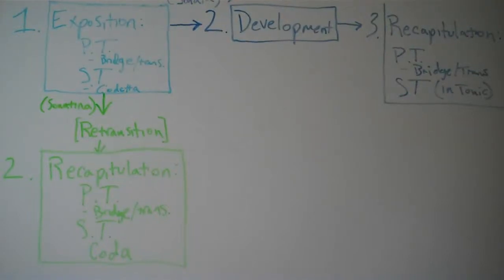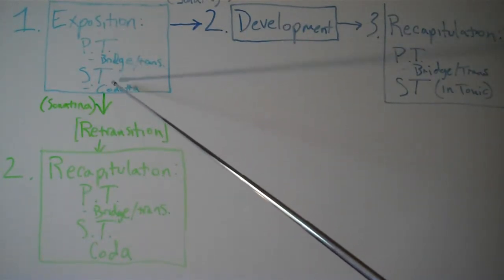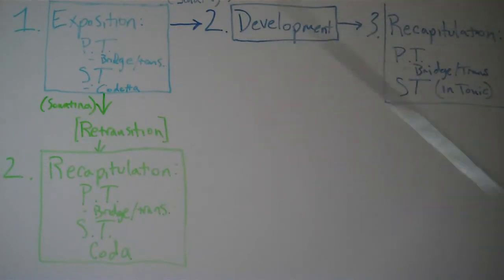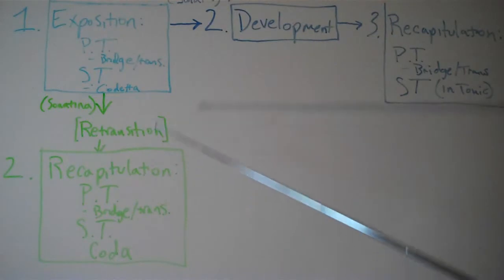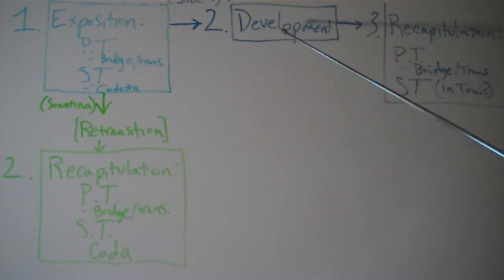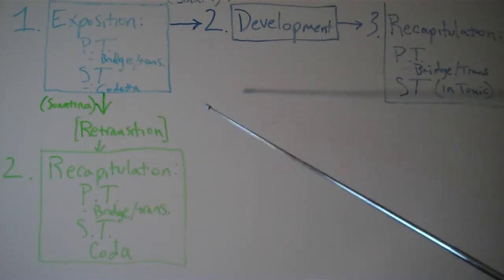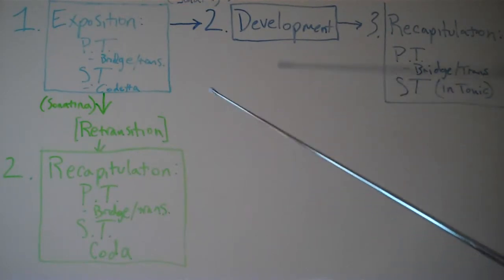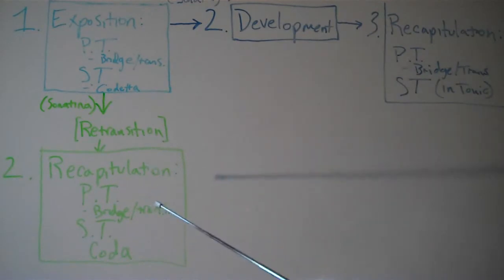Sonata versus Sonatina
This video looks at the main differences between Sonata-allegro and Sonatina forms.